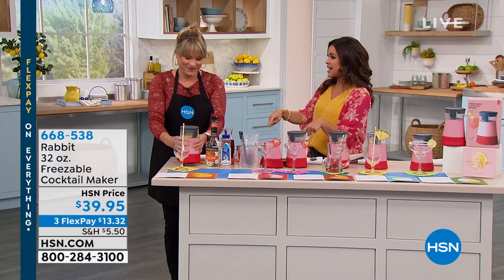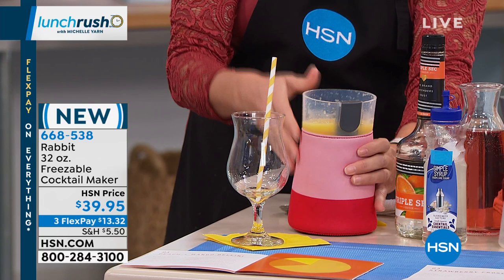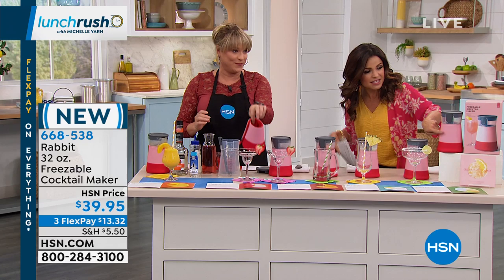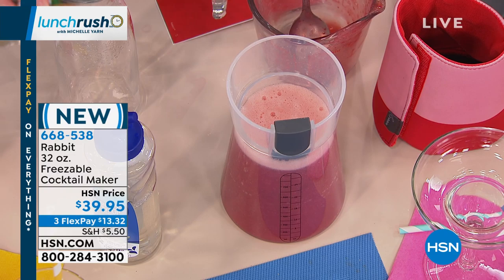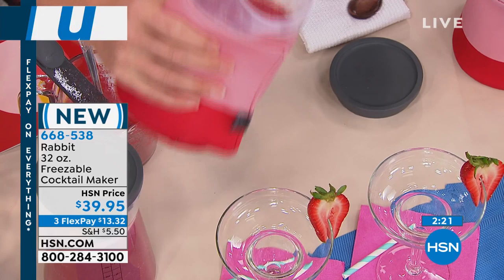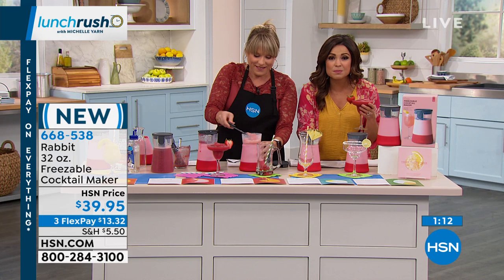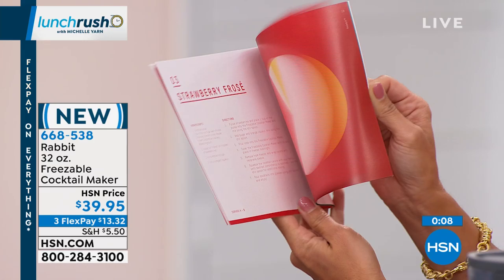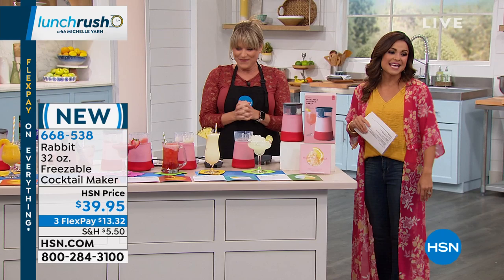Rabbit 32 oz. Freezable Cocktail Maker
Turn your favorite cocktail into a boozy slushy. Just mix, freeze, squeeze and enjoy. Margaritas, Fros, Pina Coladas and more coming right up!

    32 oz. Carafe with lid
    Neoprene sleeve
    Stir spoon/muddler